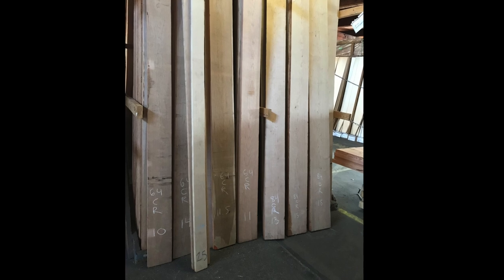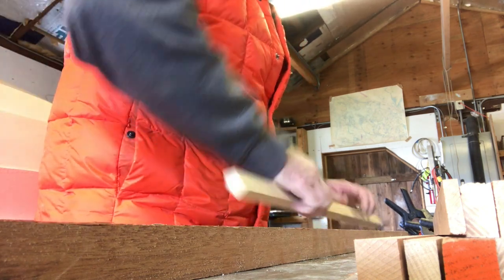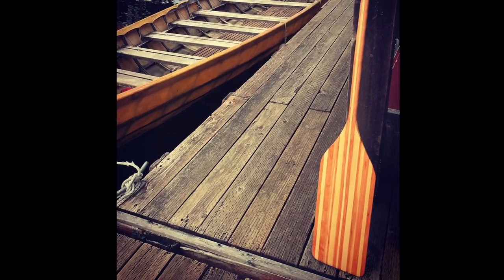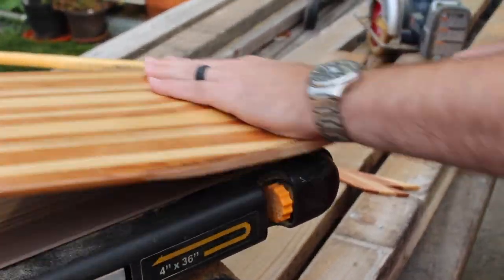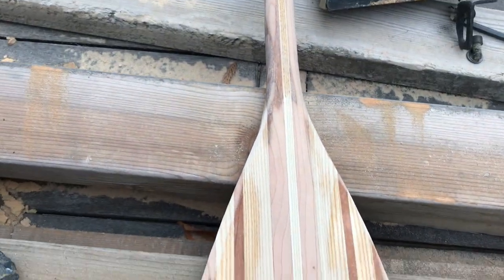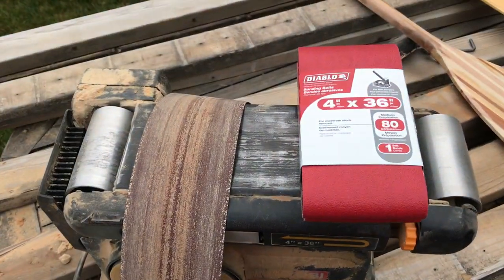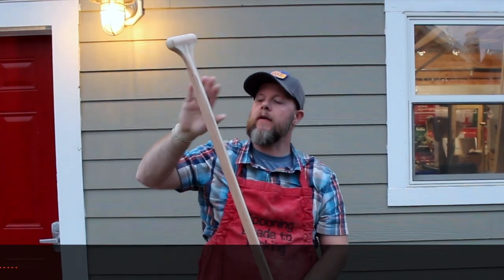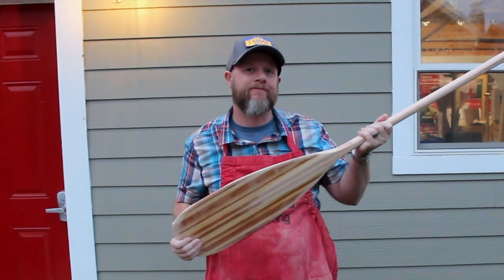PADDLES | Making a Laminated Canoe Paddle - Part I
Earlier this year, while we were finishing the attic, I took a weekend and built a cherry and ash laminated canoe paddle at the Camp Beach Center For Wooden Boats shop - as my own wood shop was in full use for the attic/storage.  It was a little bit of a rush build and after paddling with it once, I decided to rebuild and reform it into a better performing paddle.  This video will take you through all the steps of the initial build and the refit.  The next video in in this series will show the finish steps and some on-water testing.